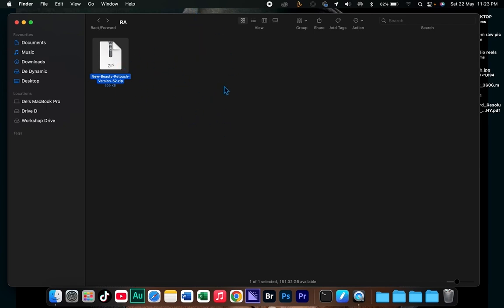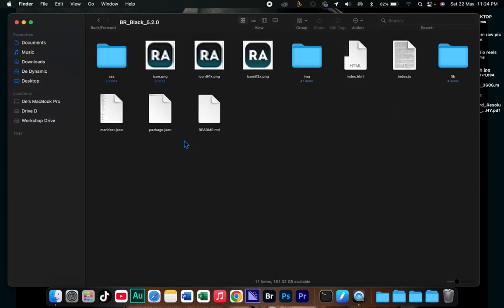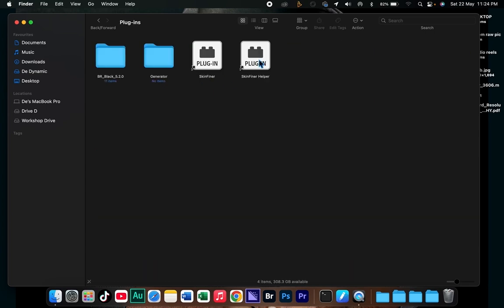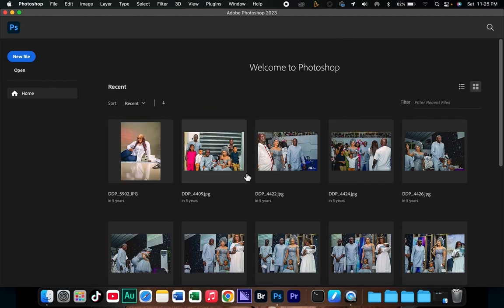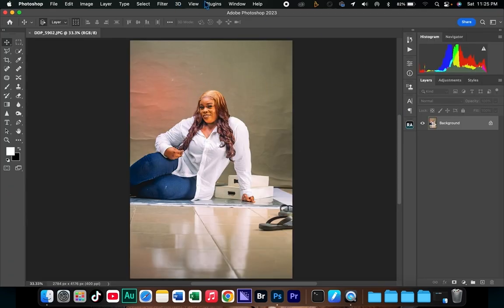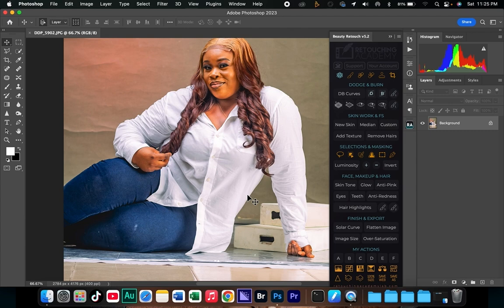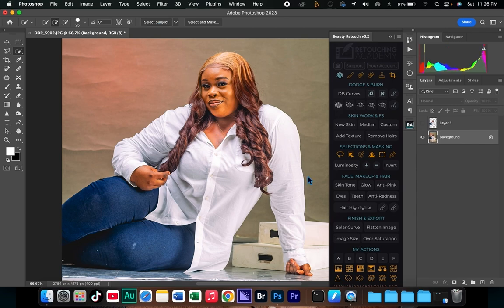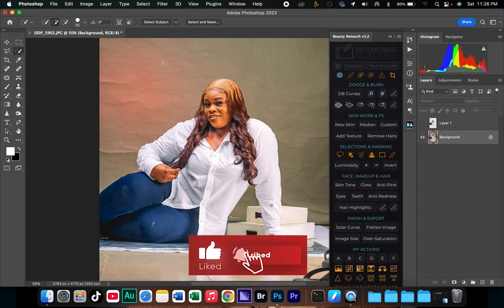How To Install Retouching Academy 5.2 on MacBook FREE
In this tutorial, I will show you step-by-step how to install Retouching Academy 5.2 on your MacBook for free.

If you have been struggling with installation issues, extension errors, or compatibility problems on macOS, this video will help you fix it easily.

What you will learn:

How to install Retouching Academy 5.2 on MacBook
Fix common installation problems
Enable the extension correctly
Run it properly on macOS